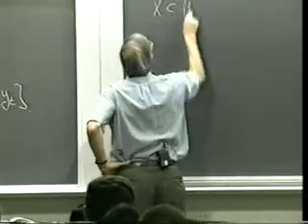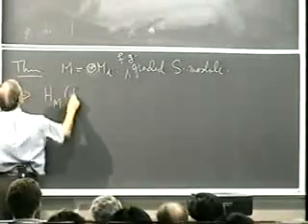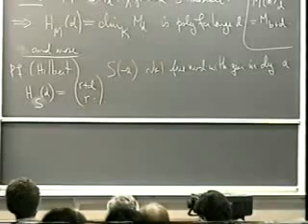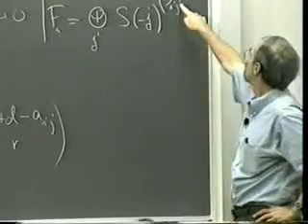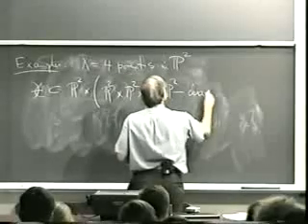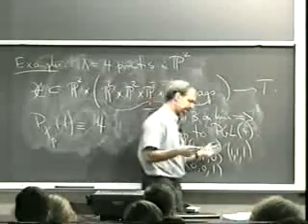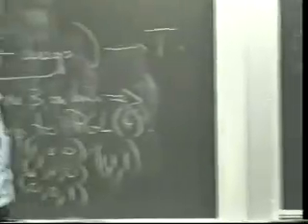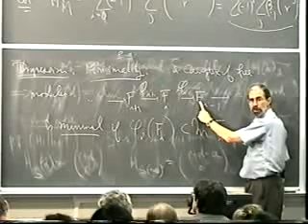David Eisenbud on "The Geometry of Syzygies" | A 2002 Masterclass in Algebra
Learn about a deep and beautiful topic from one of its leading masters. This archival lecture from September, 2002, features Professor David Eisenbud, a world-renowned figure in commutative algebra, presenting "The Geometry of Syzygies, I".

The lecture introduces the concept of "syzygies"—which are, roughly speaking, the relations between equations defining a geometric object. Professor Eisenbud explores this fundamental algebraic topic through the powerful lens of geometry, providing insights that are essential for students and researchers in algebra and algebraic geometry.

From the "2000s Frontline" archive, we are proud to present this foundational lecture from one of the most influential mathematicians of our time.